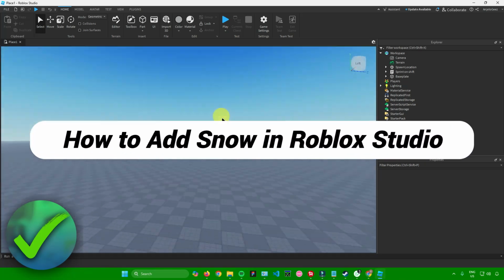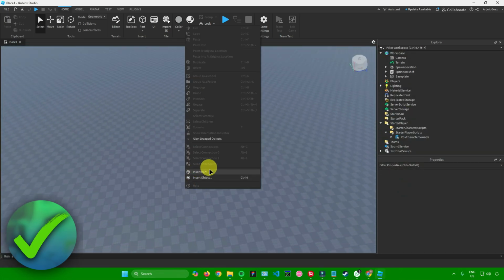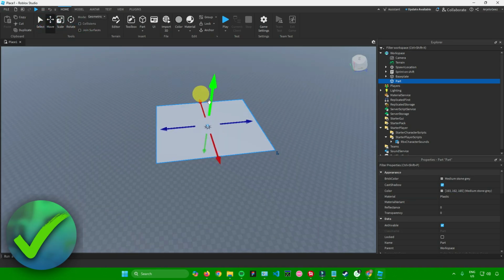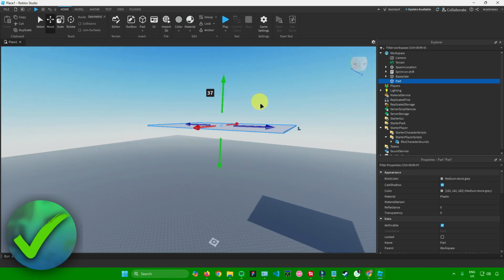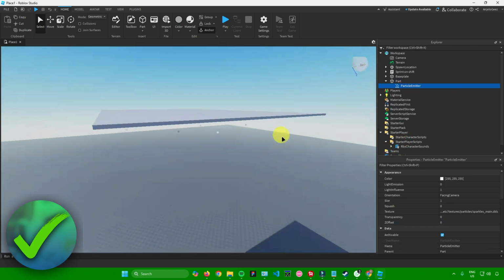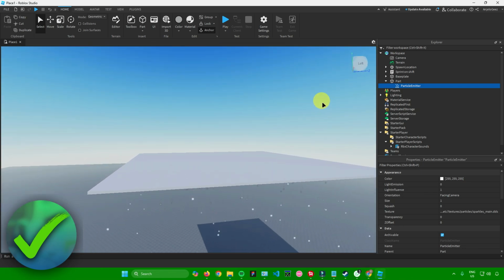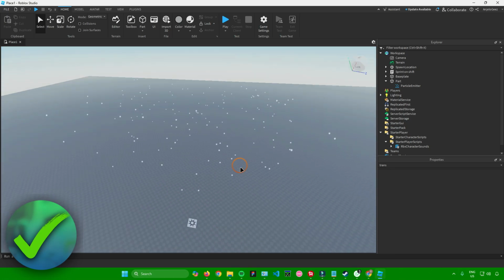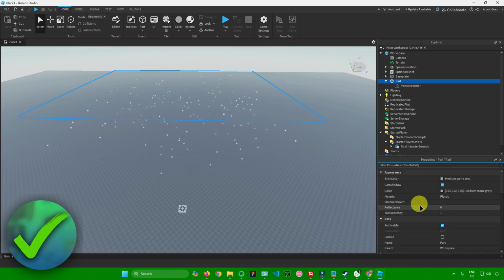How to Add Snow in Roblox Studio (2025)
In this video I show you how to Add Snow in Roblox Studio 2025

Do you want to know how to make realistic snow in roblox studio 2025? Then I'll show you how to get snow in roblox studio easily.

This is a step by step Roblox tutorial on how to make snow ground in roblox studio and how to make deformable snow in roblox studio